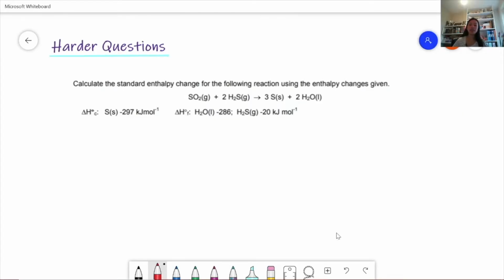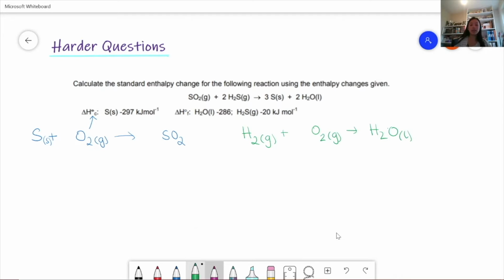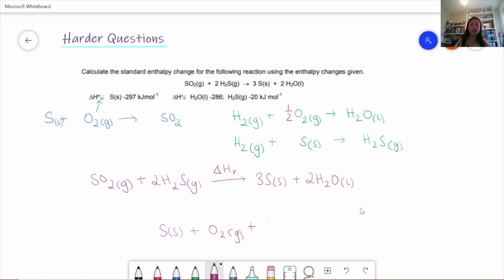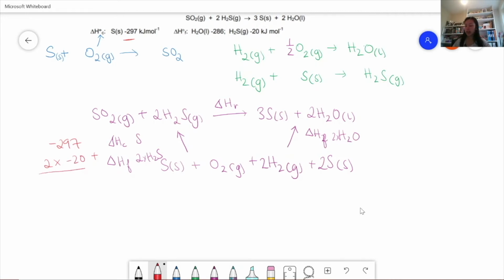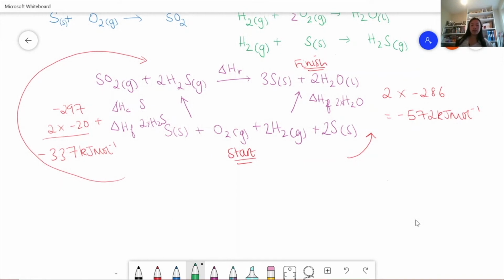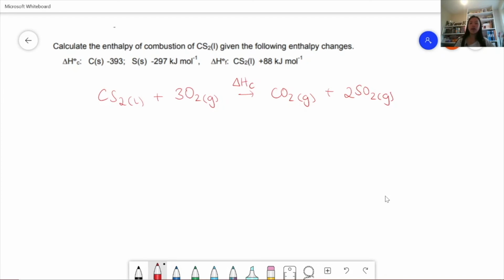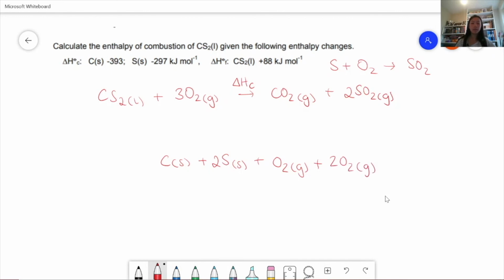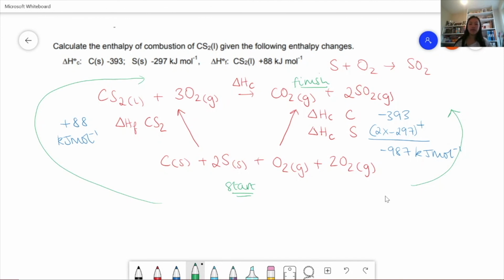OCR Hess's law and enthalpy cycles worked examples: Enthalpy changes